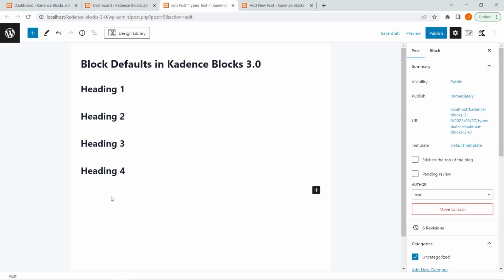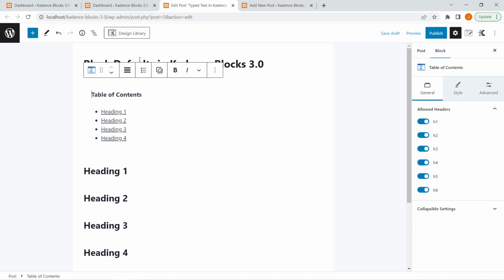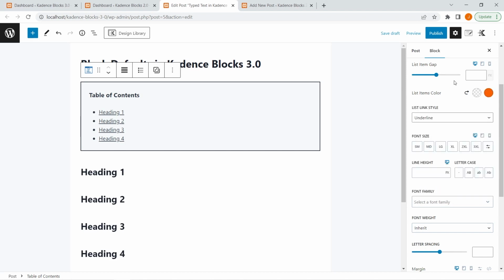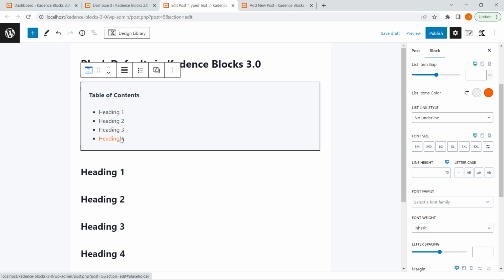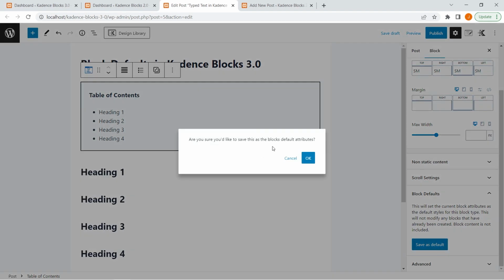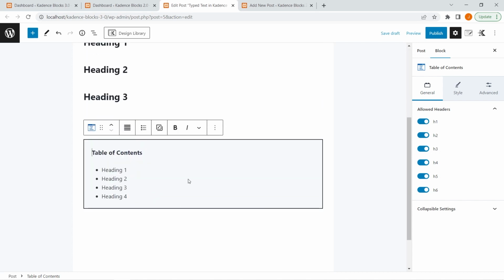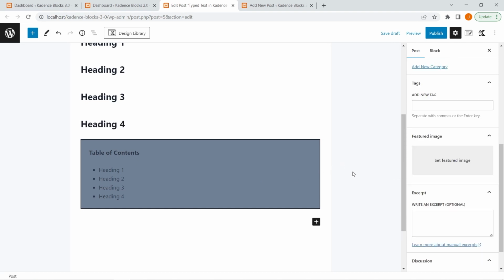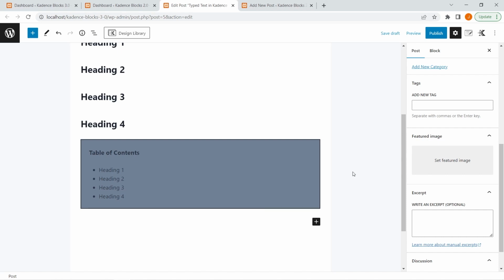Block Defaults in Kadence Blocks 3.0 | Change Default State of a Block | Save as Default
Block Defaults in Kadence Blocks 3.0 | Change Default State of a Block | Blogging Unplugged Clips

In Kadence Blocks 3.0, a new feature Block Defaults or Save as Default has been introduced.

And using it you will be able to change the default state of any block.

In this video we will show you this feature.

I hope you will find this video helpful and are now familiar with Save as Default in Kadence Blocks 3.0

Jasmeet

Hosting